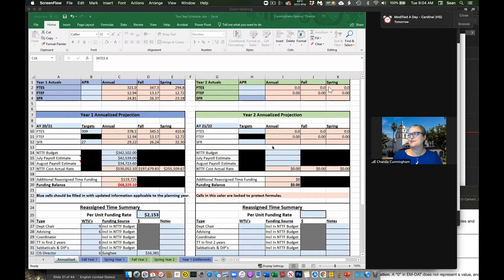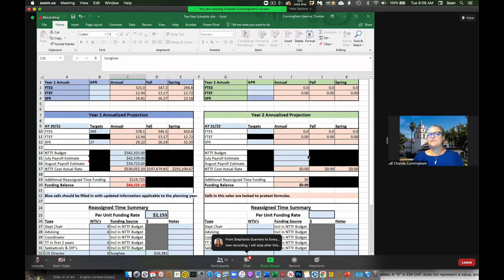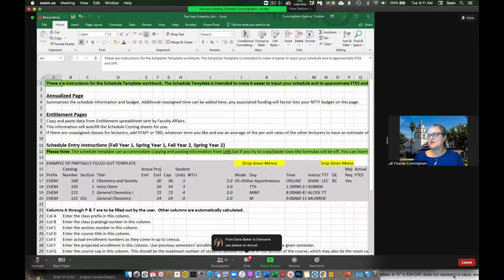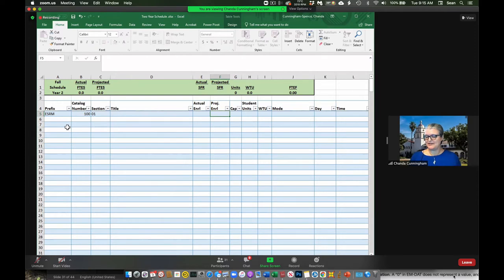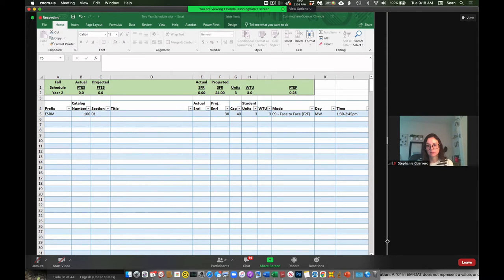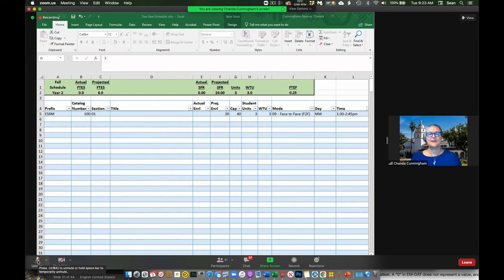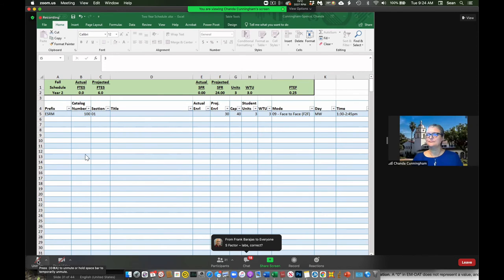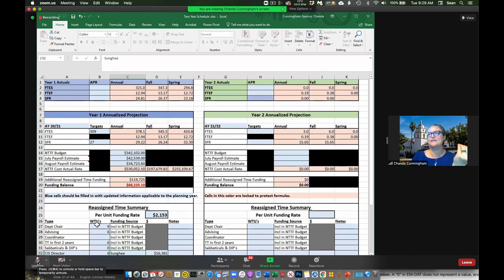Schedule Planning Template Demo Feb 2020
This was from our training in early February 2020.